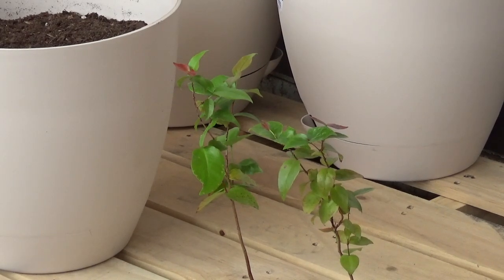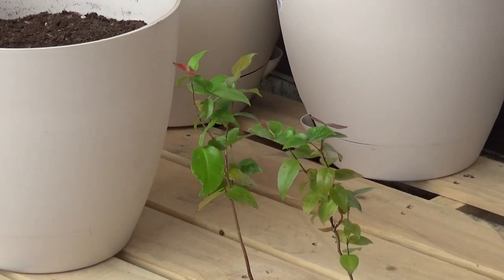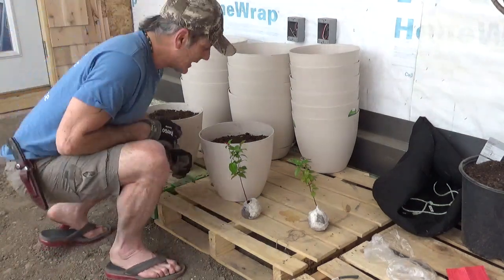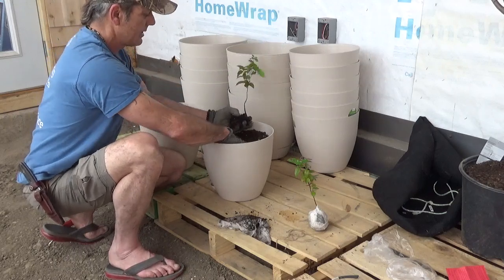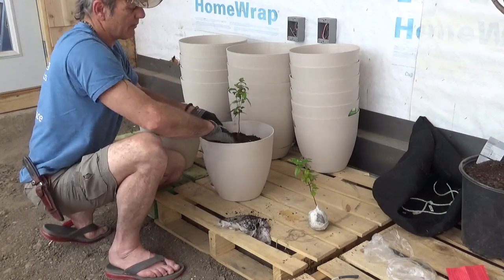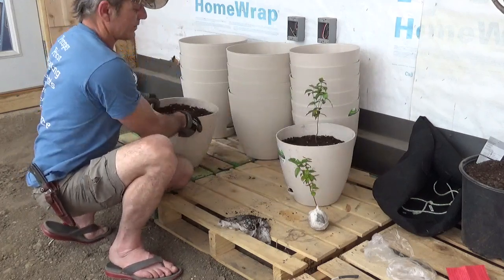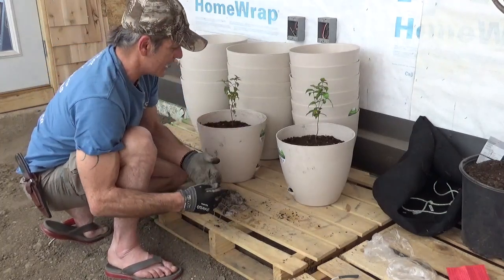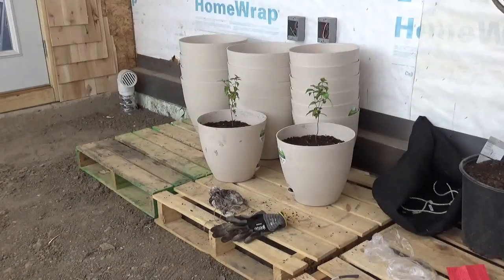Pitanga Tree (Eugenia uniflora) - Surinam Cherry - Cayenne Cherry - Brazilian Cherry - ñangapirí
Pitanga, also called Surinam Cherry, Brazilian Cherry. Eugenia uniflora
What are you growing?

Leah and I are two humans who no longer support the inhuman, oligarchic empire model destroying our planet and our true nature as human beings. As activists we decided to do something about it, so we opted out of our former lives to begin anew. We are currently transforming pristine alpine wilderness into a self-sustaining homestead and organic farm in preparation for the upcoming collapse.

Bitcoin: 17NV3vtcQhRnsRnjckCcYkKVEUcnirKQ62